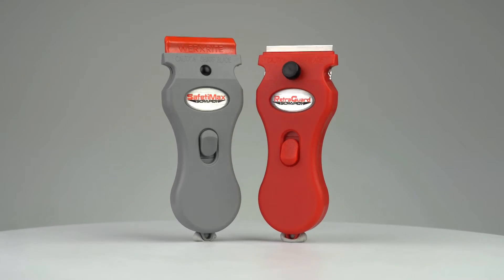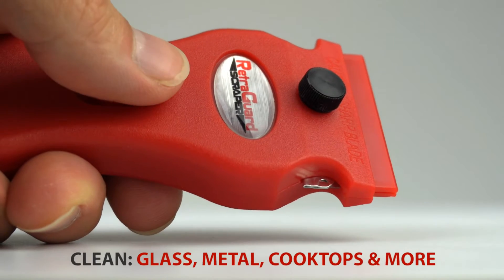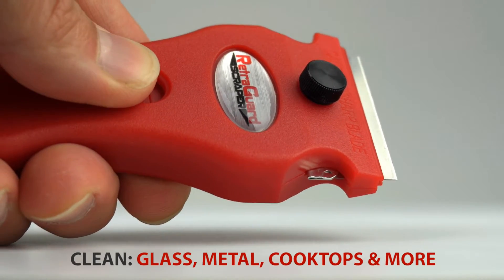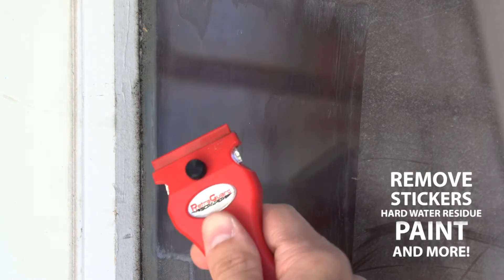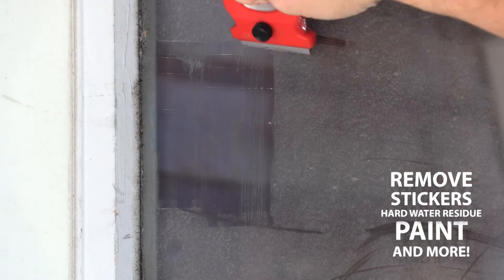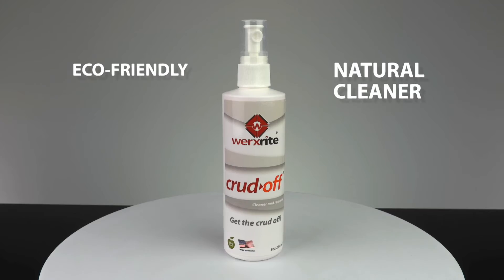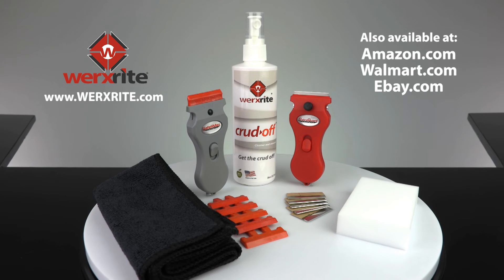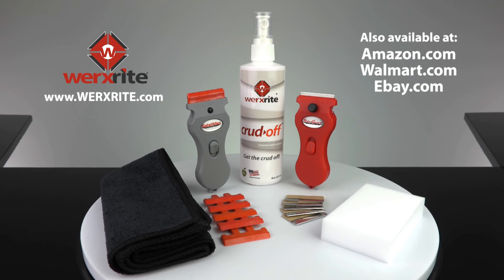Werxrite Products for Surface Cleaning